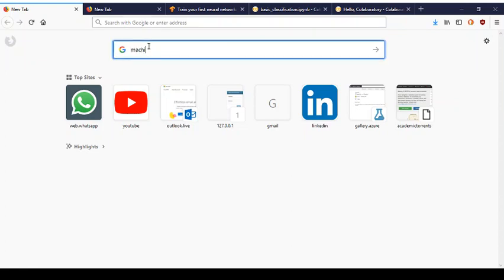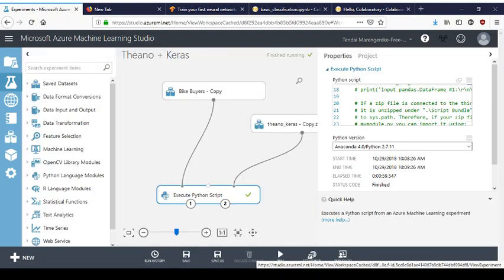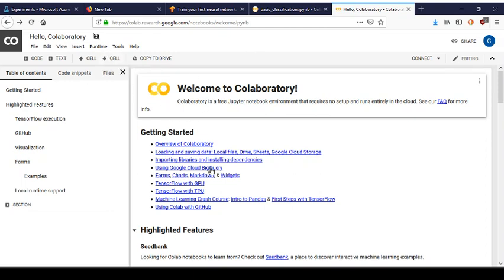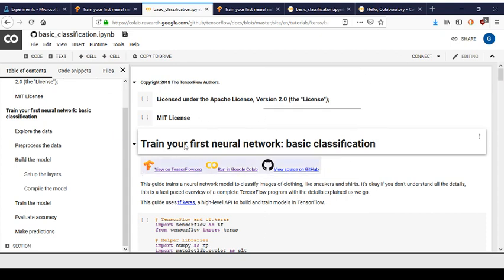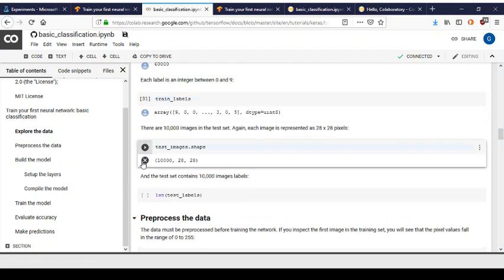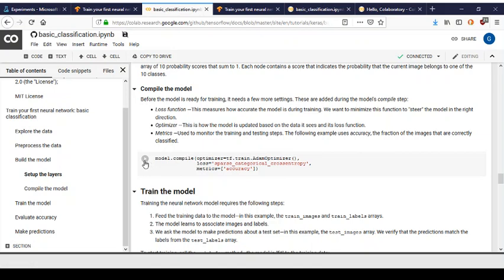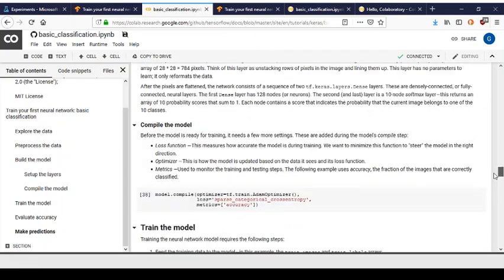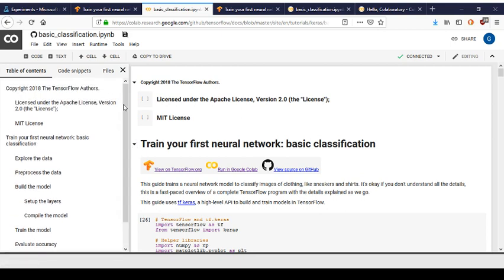Getting started with Google Colab and Azure ML Studio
A short introduction to Azure Ml Studio and Google Colab